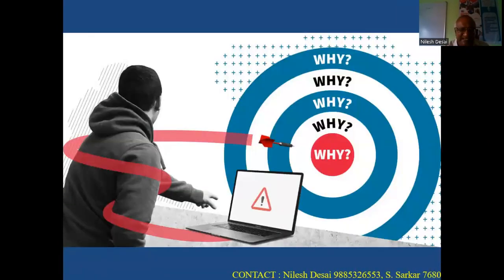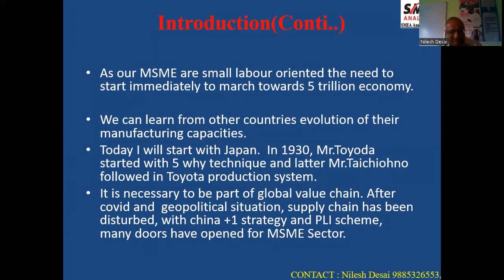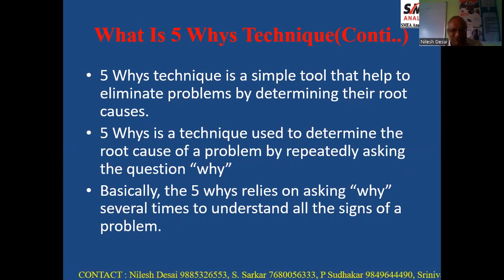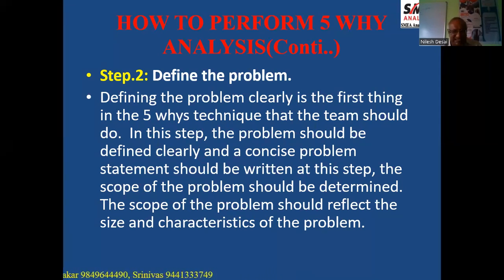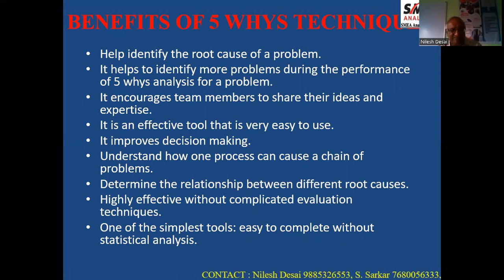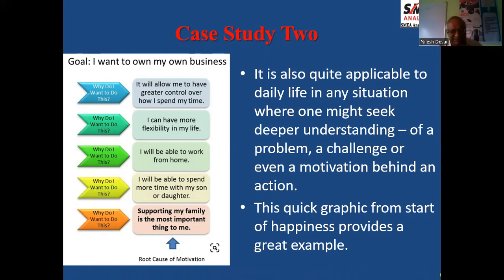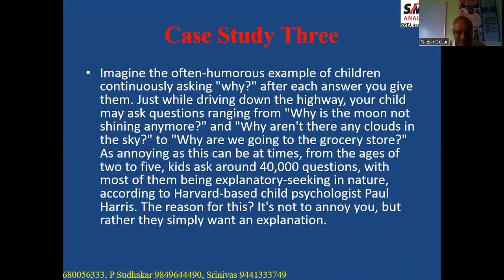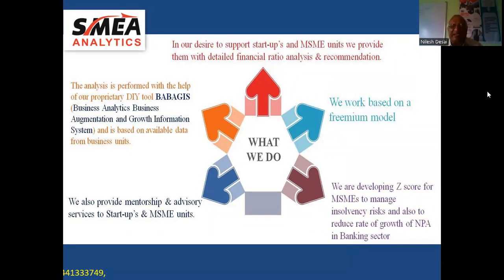5 Whys Technique for MSME | SMEA Analytics | Webinar